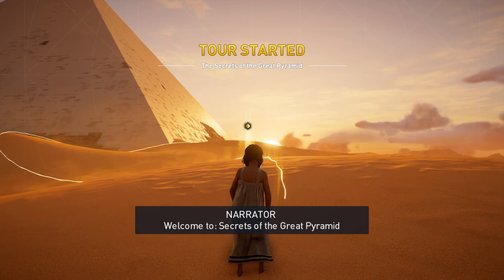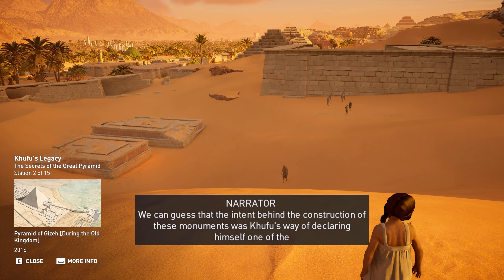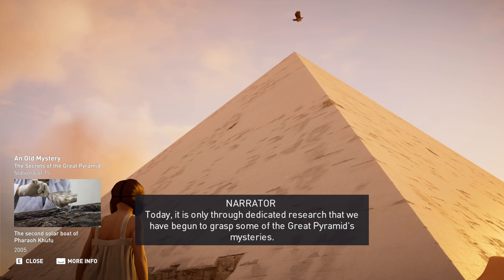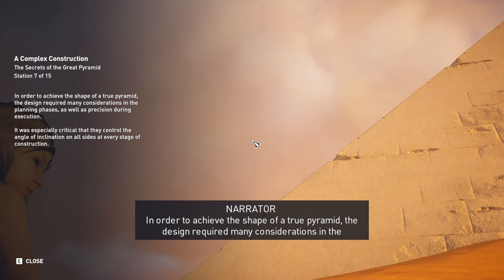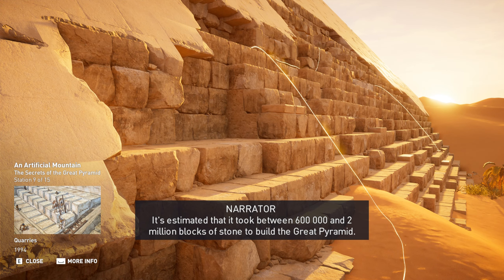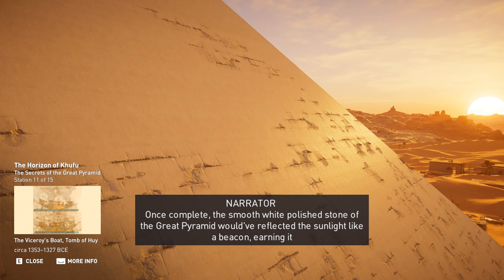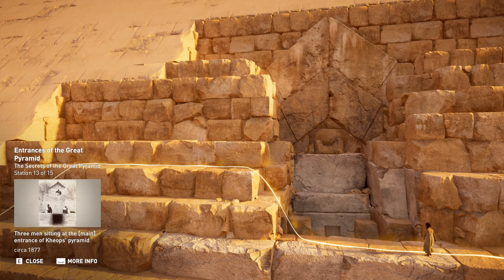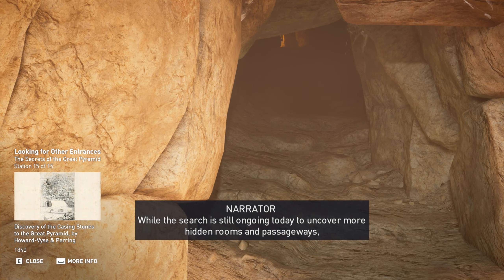Assassin's Creed Origins - Discovery Tour - The Secrets of the Great Pyramid